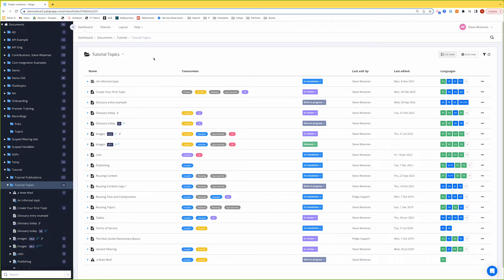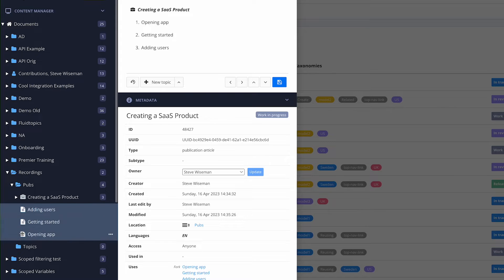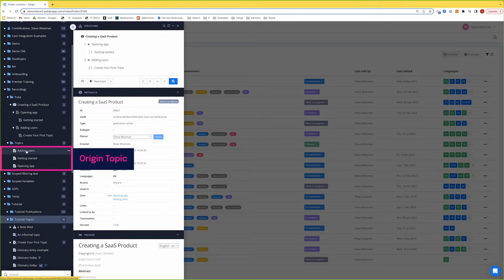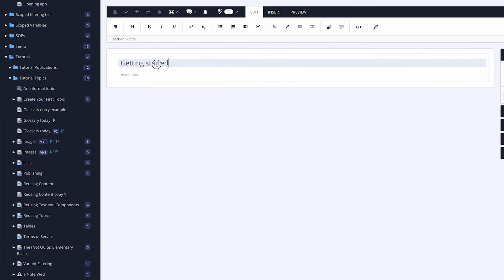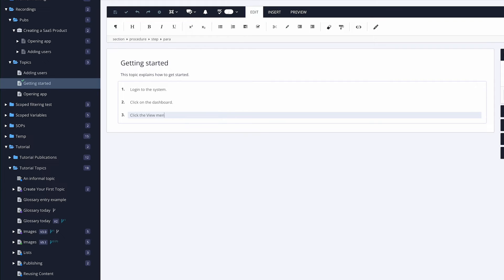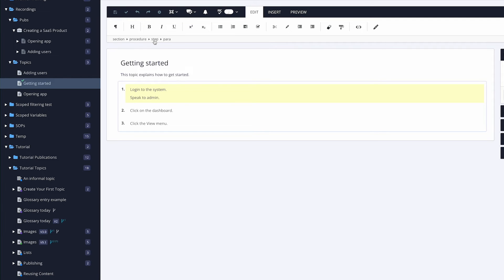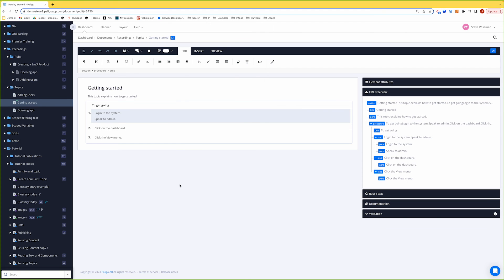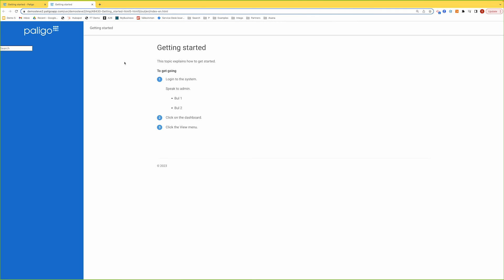Structured Authoring Ep02 - Creating Structured Content in Paligo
Learn how to create topics, publications and structured content as we explore the features of the editing environment.